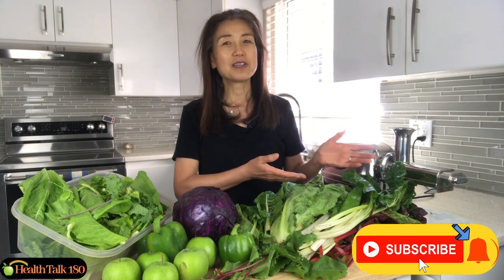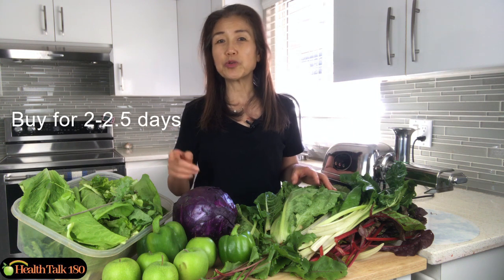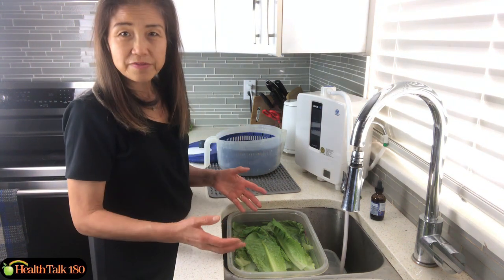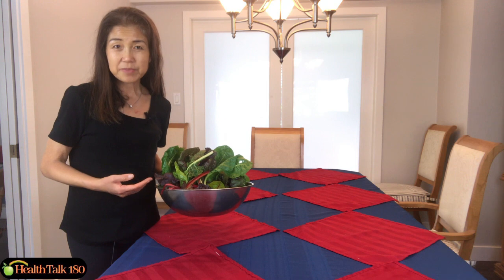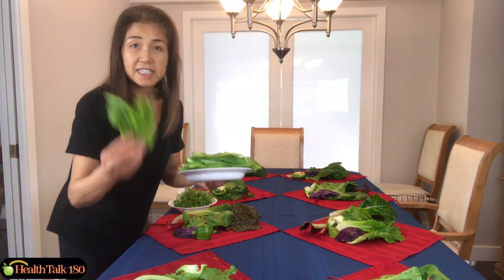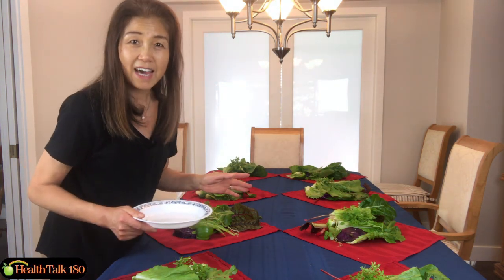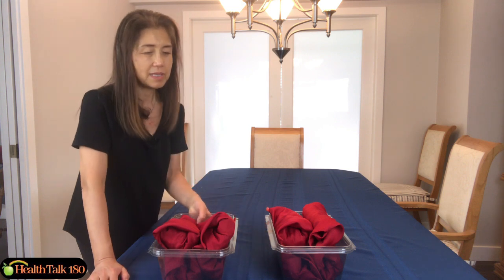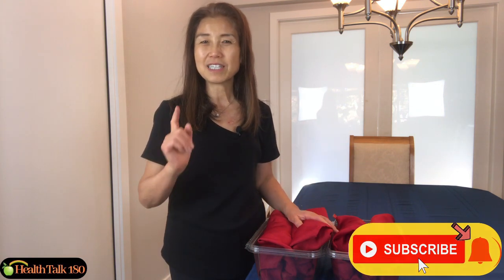Prepare Vegetables for Daily Juicing | Cold Press Juicing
Here is how I prepare vegetables for my daily juicing, so you can take what may work for you to come up your own system that allows you to keep up with daily juicing requirements or incorporate juicing into your daily routine for good health.

Please reach out if you have any further questions on Juicing and vegetable preparation.

Jan Newell, PhD,
Gerson Therapy Health Coach
PEMF Specialist (Omiun1 and iMRS)
Angel Juicer USA (for discount)